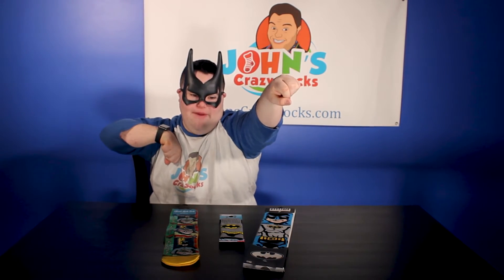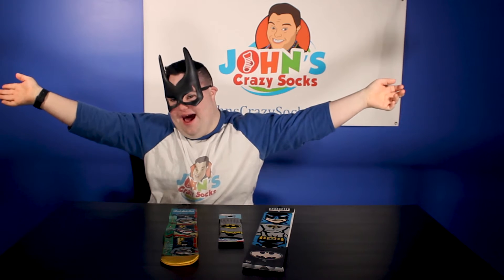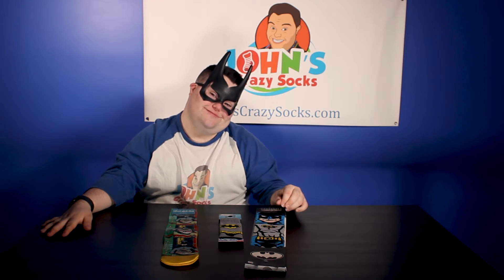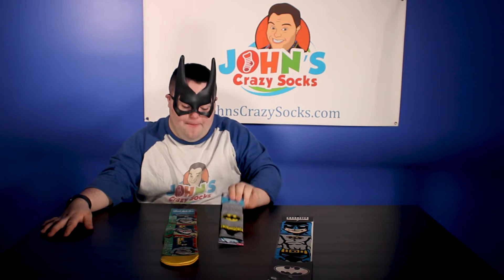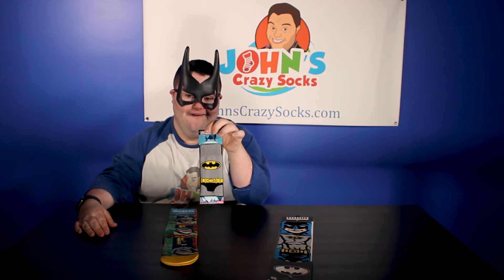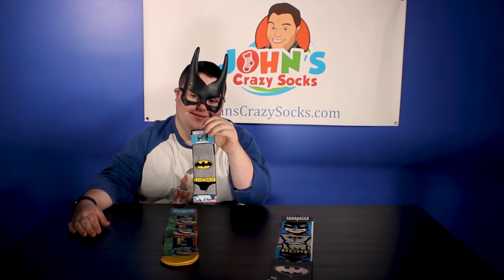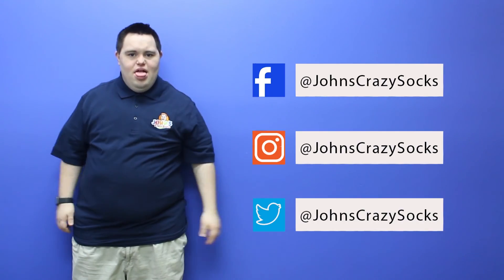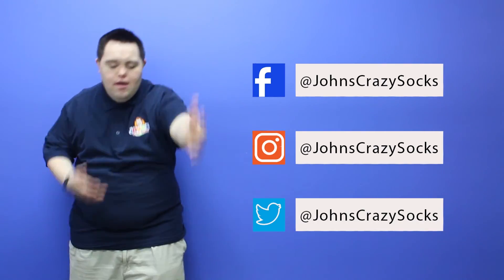Bat-John Shows off our Batman Themed socks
The dark knight is here to show off some of his favorite batman products from John's Crazy Socks

BATMAN & RAMEN SOCKS - ACTIVE FIT CREW SOCKS FOR MEN

BATMAN SUIT - FREAKER BOTTLE COVER